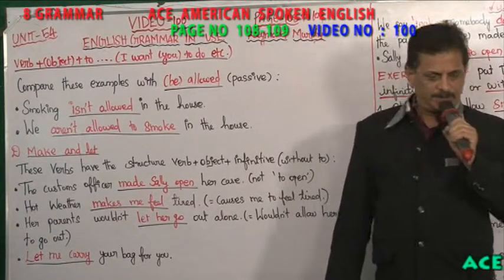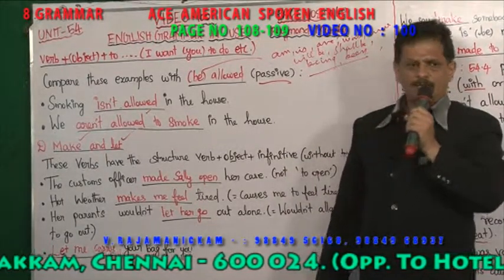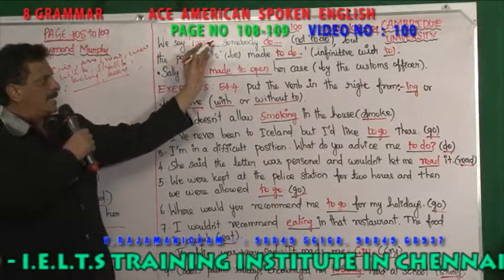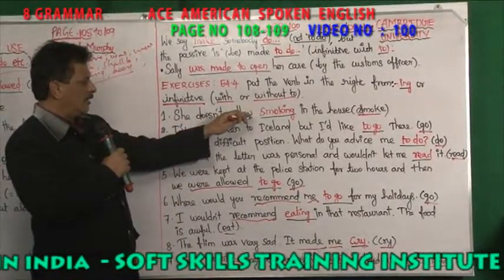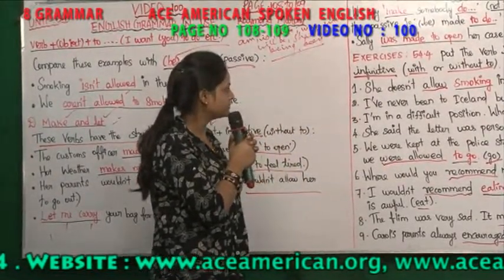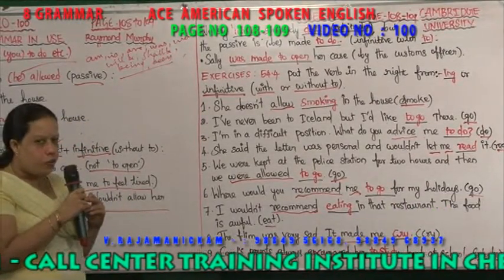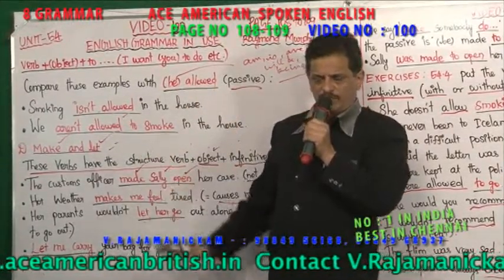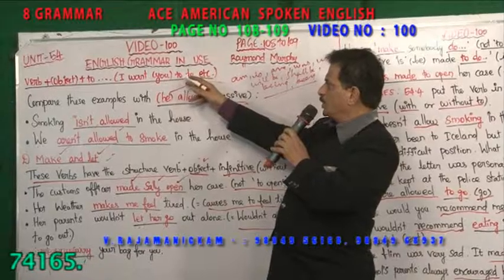8 GRAMMAR VIDEO NO 100